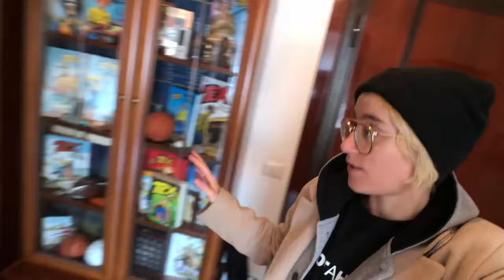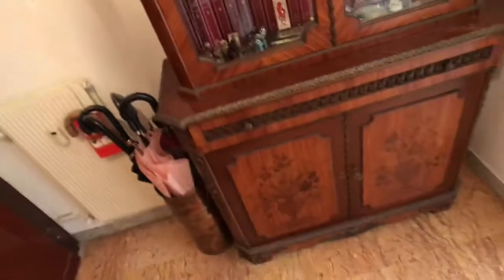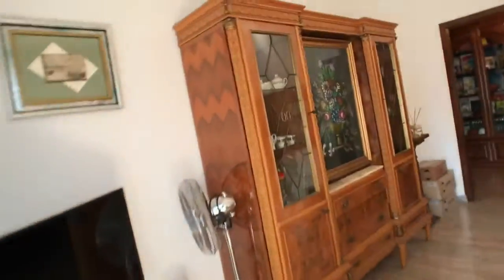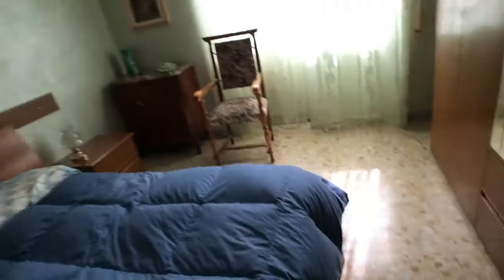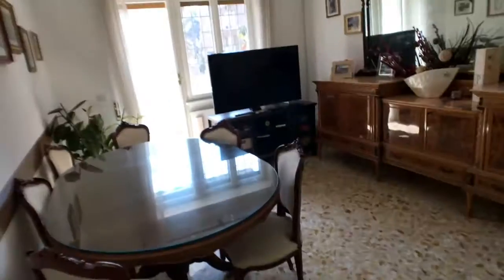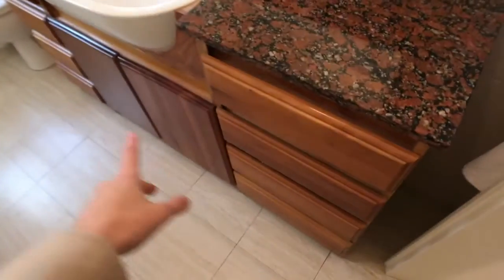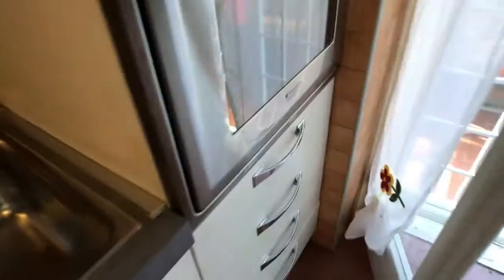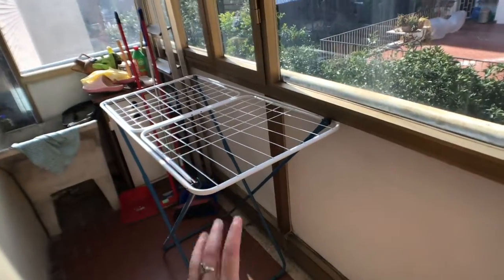Rooms for rent in spacious 3-bedroom apartment in Portuense - Spotahome (ref 205913)